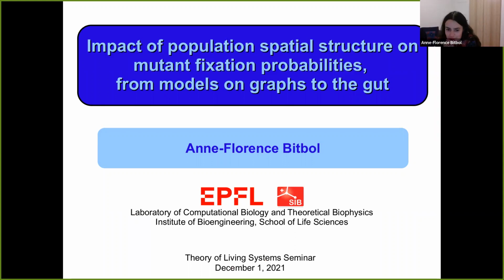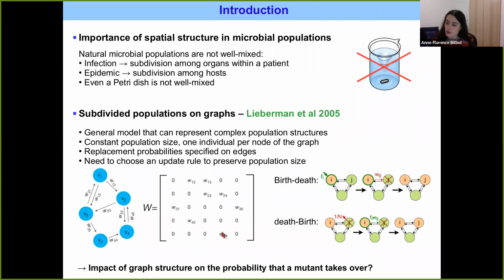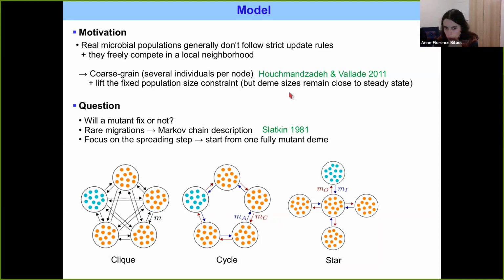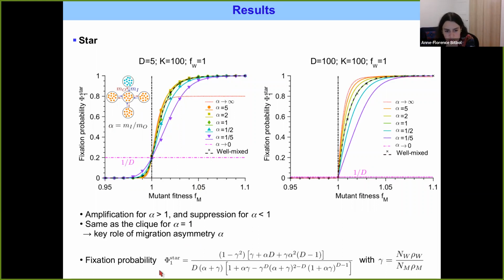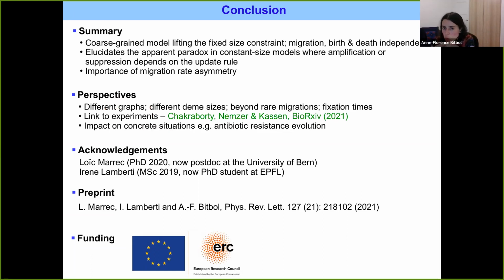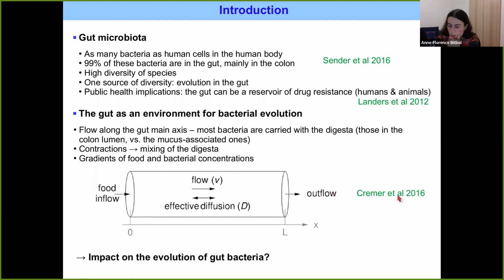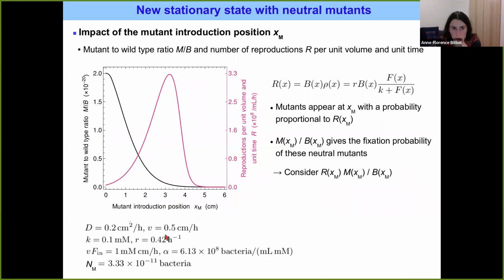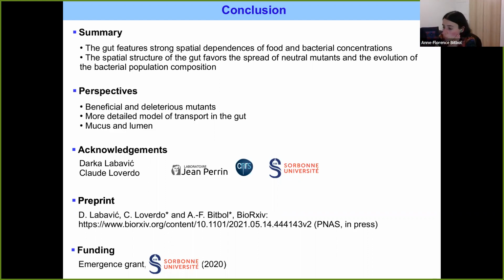Theory of Living Systems Webinar - Prof. Anne-Florence Bitbol (EPFL) - 01/12/2021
Title: Impact of population spatial structure on mutant fixation probabilities, from models on graphs to the gut

Abstract: Microbial populations often have complex spatial structures, with homogeneous competition holding only at a local scale. Population structure can strongly impact evolution, in particular by affecting the fixation probability of mutants. I will first discuss a general model for describing structured populations on graphs. Then I will show that the specific structure of the gut, with hydrodynamics and gradients of food and bacterial concentrations, can increase the fixation probability of neutral mutants, with possible consequences for the diversity of the microbiota.